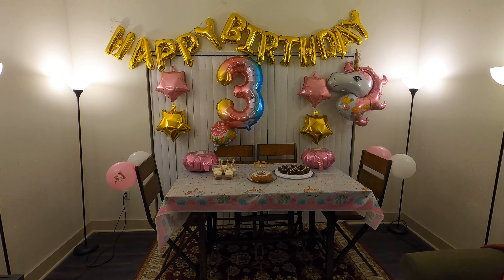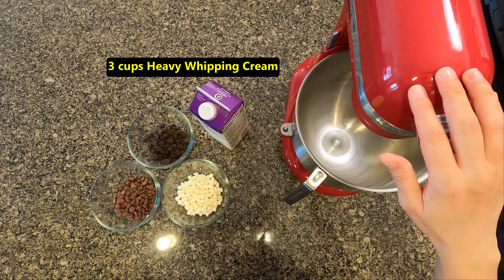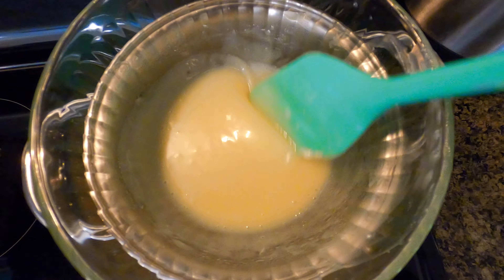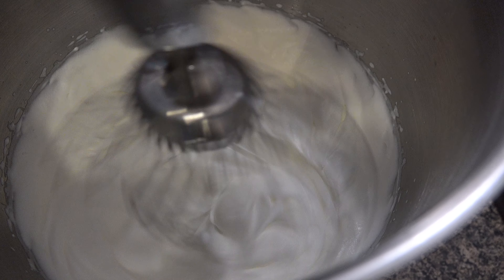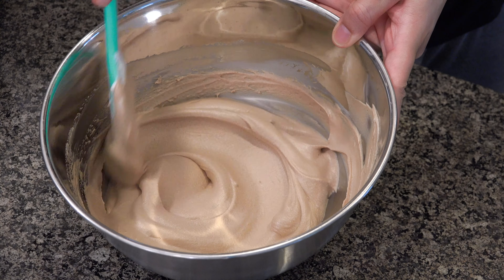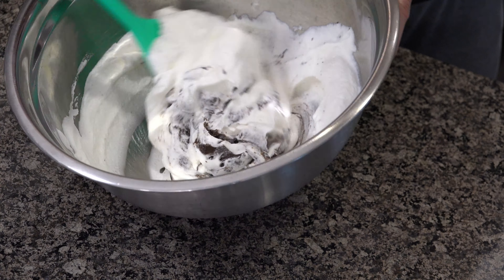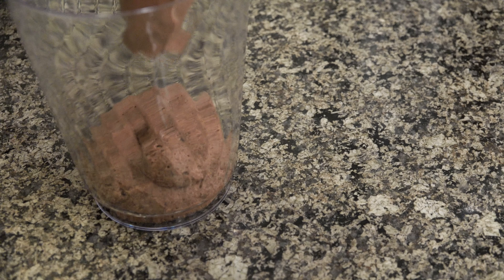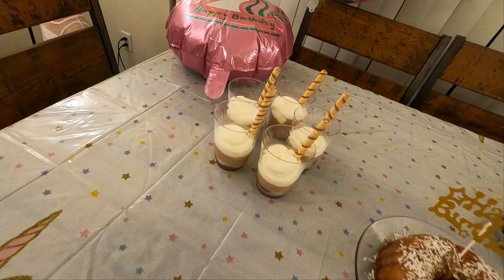Salma's Kitchen - Amazing Triple Chocolate Mousse Parfait - Our Best Recipe!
Salma's Kitchen - Amazing Triple Chocolate Mousse Parfait - Our Best Recipe!This is Salma El Marjiya Villarreal's best recipe for eggless triple chocolate mousse parfait!  Salma will walk you through the ingredients and how to make this tasty desert!